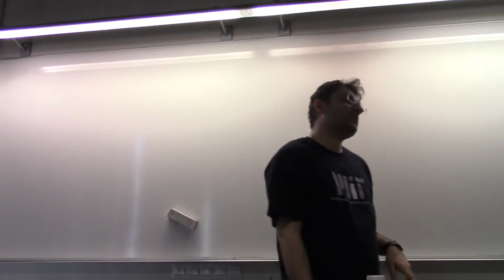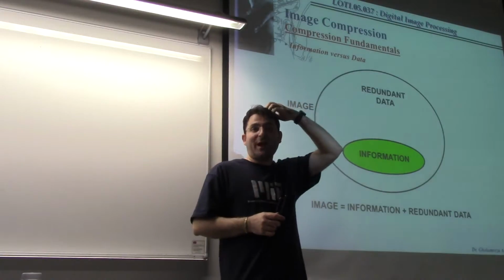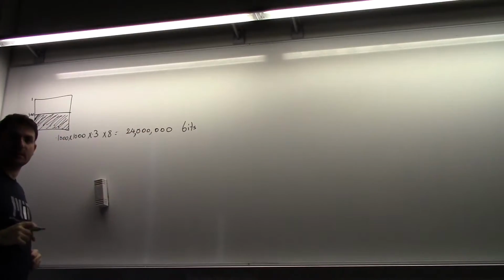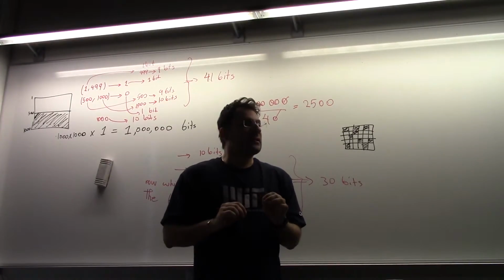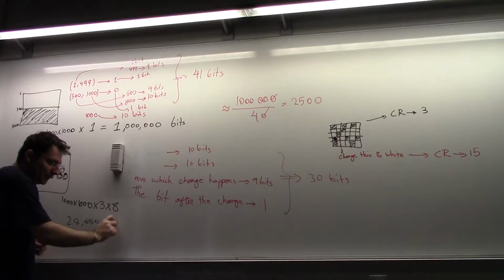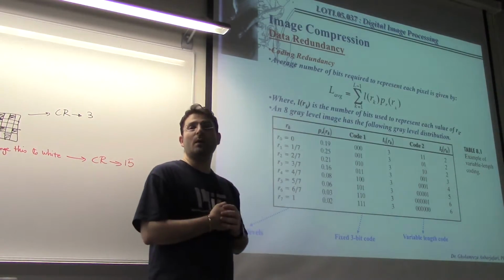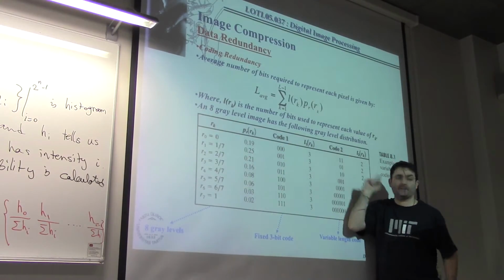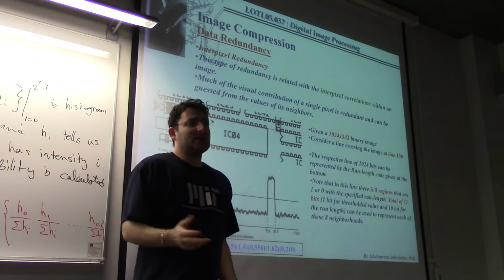Digital image processing 1 05-04-2016